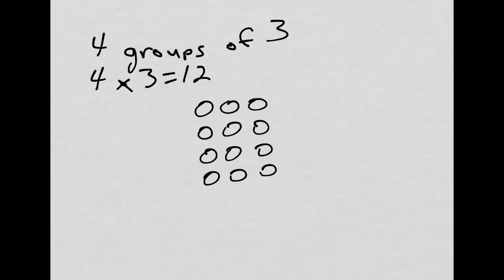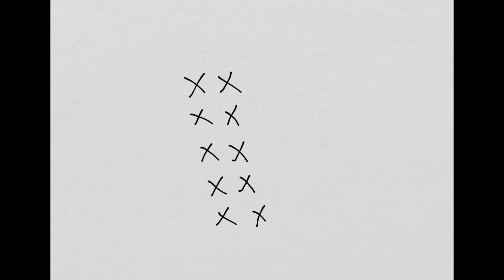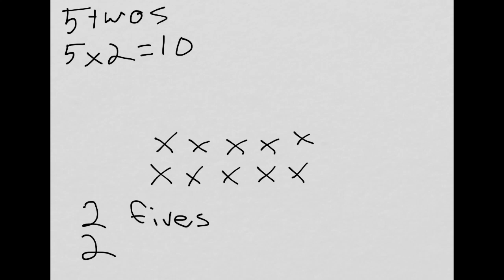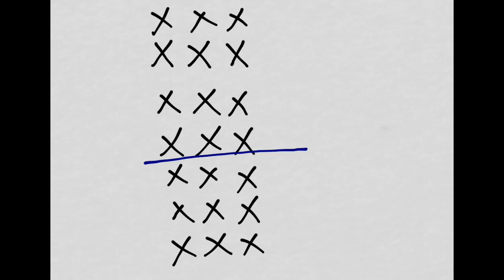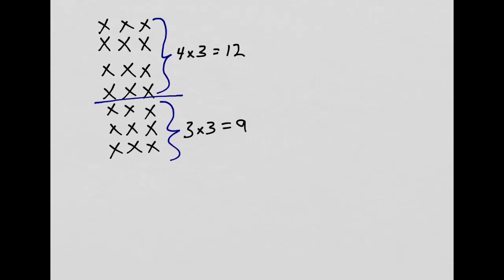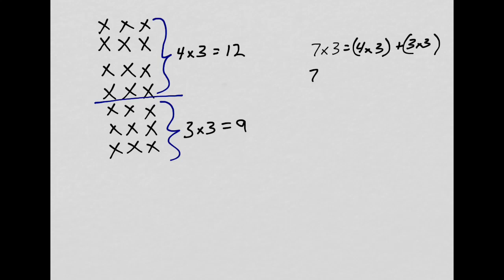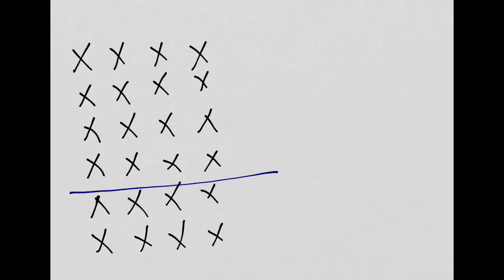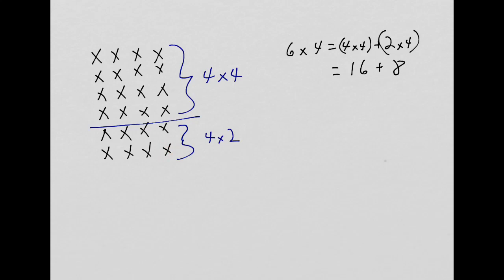Module 1 Topic C Review